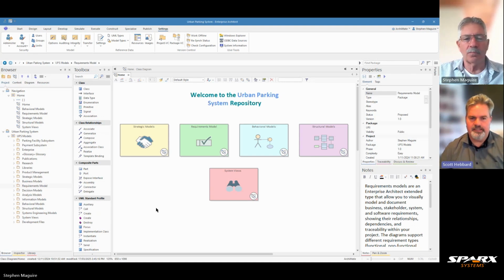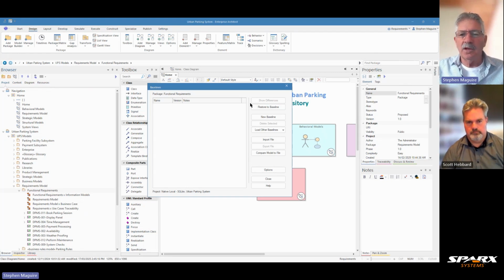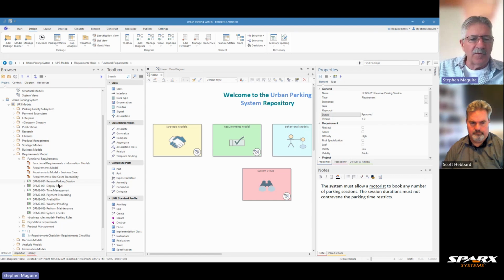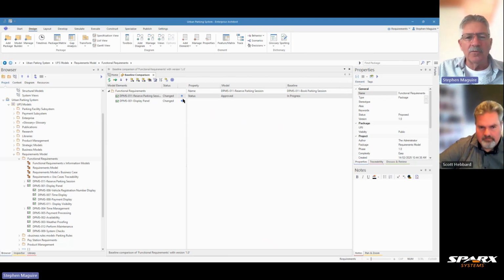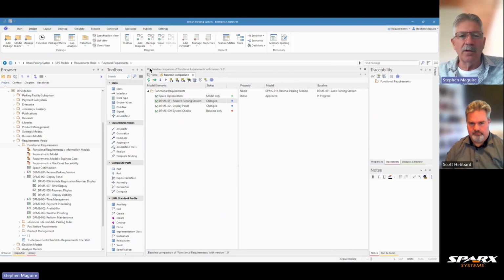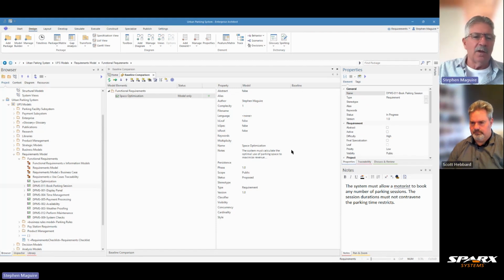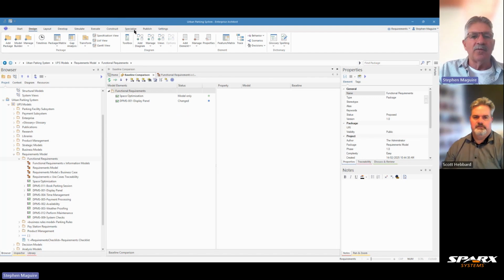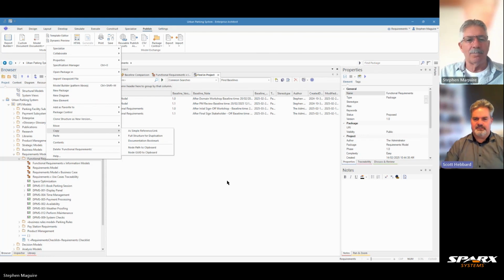Introduction to Managing Changing Requirements and Versions Using Baselines in Enterprise Architect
Stephen and Scott explore using baselines to create any number of snapshots of requirement packages and show how to compare the changes in the model to the requirements in the baseline. They also demonstrate how a modeler can revert to a baselined version of a requirement or its properties.